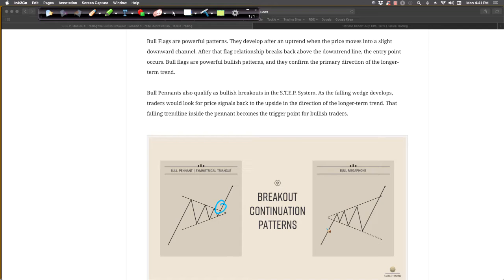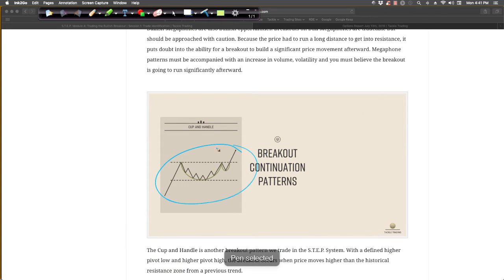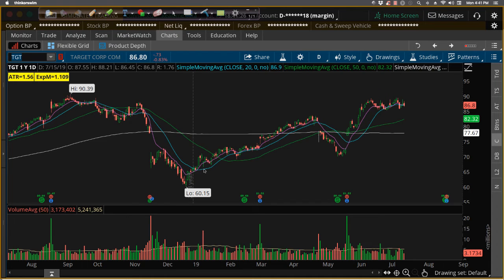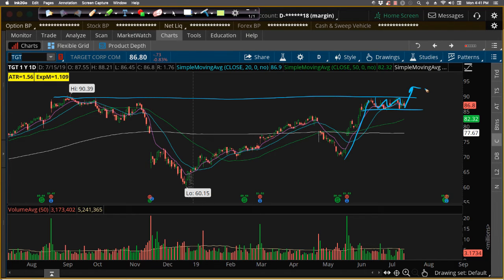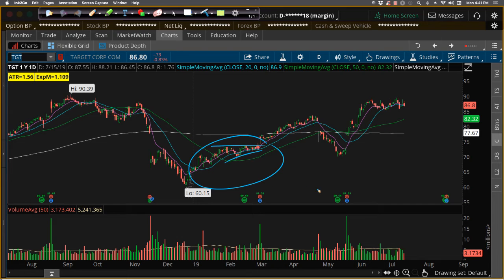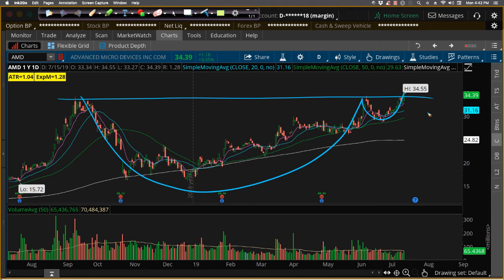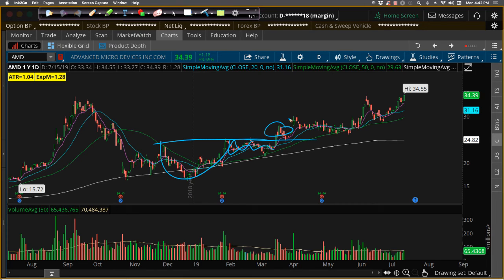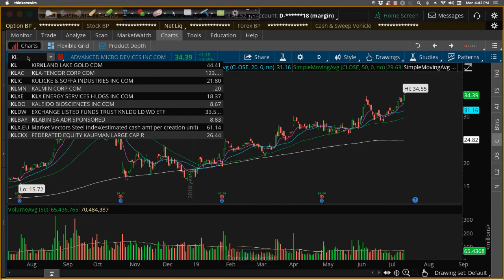Trading Concept Check: What is a breakout pattern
Traders love breakout patterns, high bases, flags, ascending triangles, cups and handles, you name it, when a stock breaks through a resistance price level, prices tend to run and there is a techncial edge for traders looking to take advantage of the typical increase in momentum as price clears the resistance zone and the bulls pile in seeing the confirmation of the breakout and the contrarians or bears scramble to buy to cover.